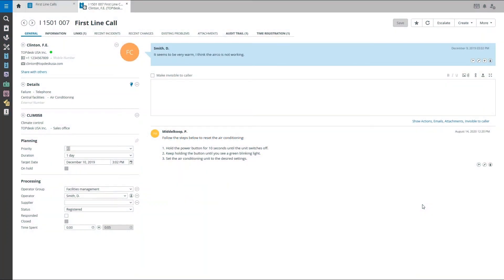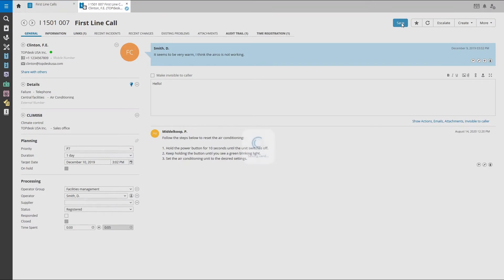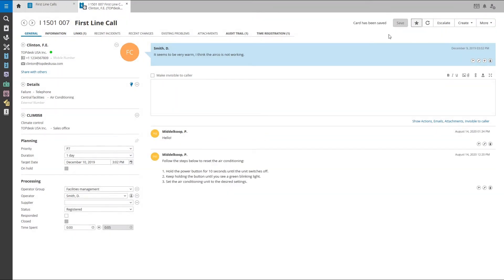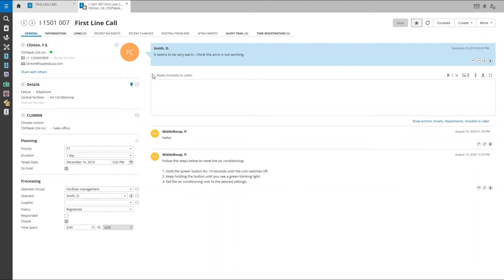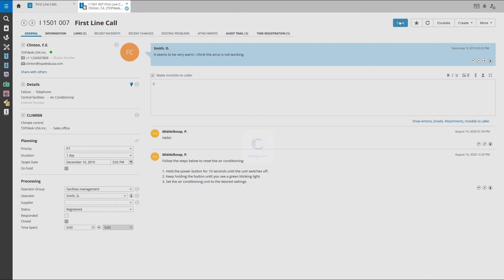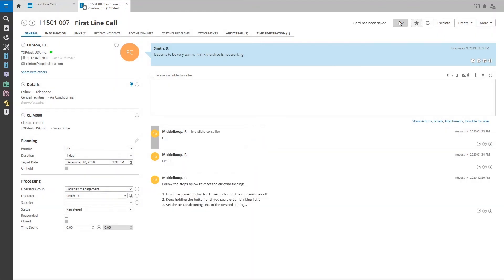TOPdesk Tutorials | Call management - How to add an action to a call + make invisible for caller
A call has been dispatched to you. You have handle the call. This video explains you how to add a action to a call. This action is also visible for the end user (caller) via the Self Service Portal. If you want to add an action, which is not interesting or useful to share with the end user, you can make use of the 'make invisible for caller' checkbox.